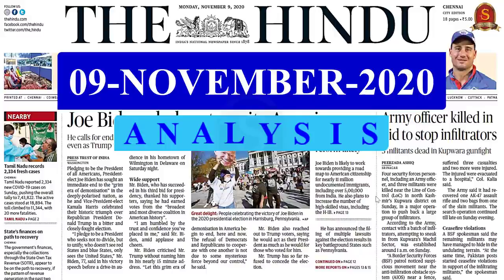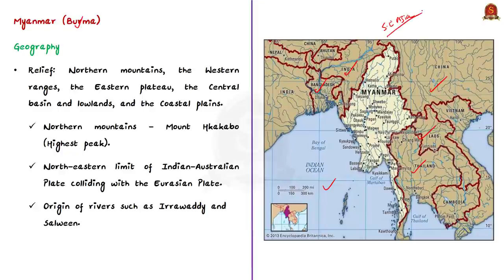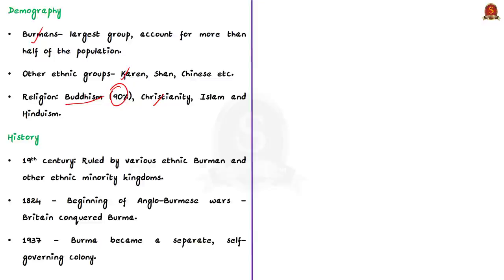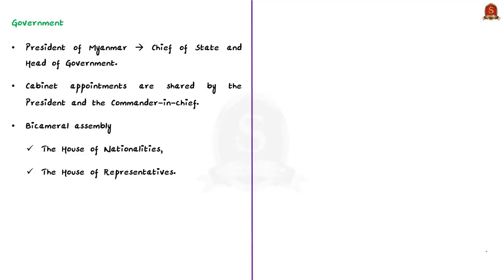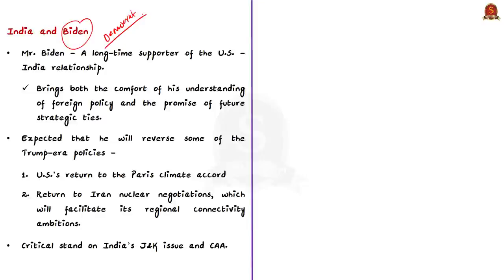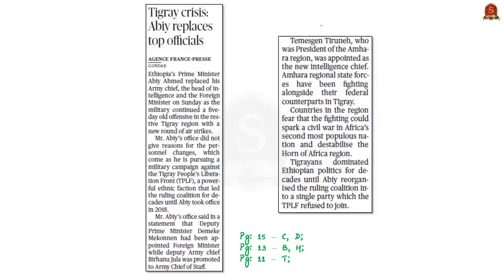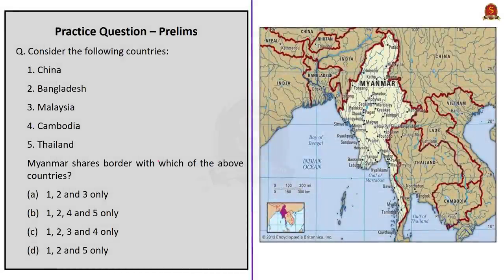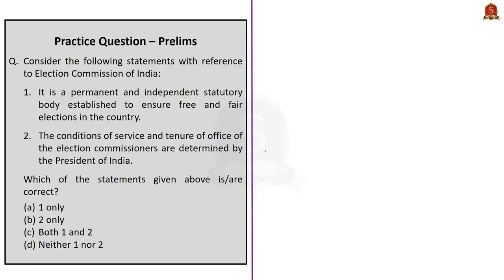The Hindu Daily News Analysis || 09th November 2020 || UPSC Current Affairs || Prelims 21 & Mains 20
►►Introduction - 0:00
►►List of Topics - 0:06
►►Time Stamping of news articles:
1. As Myanmar goes to polls, Suu Kyi is expected to win - 0:28
2. India and Biden (Editorial) - 05:13
3. Experts want more U.S. action on climate - 06:42
4. Next U.S. govt. must make up for past mistakes: Iran - 06:42
5. Kidnapping: Rohingya families approach UNHCR - 10:47
6. Turning the spotlight on America’s election custodian (Editorial) - 13:56
7. ‘Strategic comfort’ with the Maldives (OPED) - 21:22
8. Tigray crisis: Abiy replaces top officials - 24:26
9. Prelims Practice Questions - 25:30
      i. Map based Question.
     ii. Conventions.
    iii. ECI.
    iv. Map based Question.
10. Mains Practice Questions - 28:23

Important topics such as Myanmar JoeBiden ParisAgreement UNHCR FEC ECI Maldives Tigray are vividly discussed in UPSC Civil Services Exam Perspective in this video, with a special Practice cum Revision session in the end.